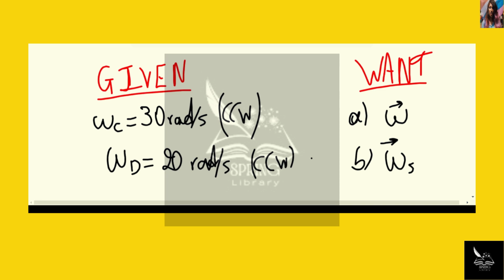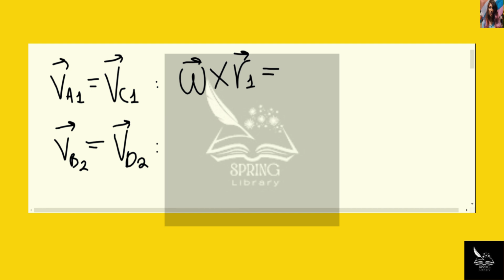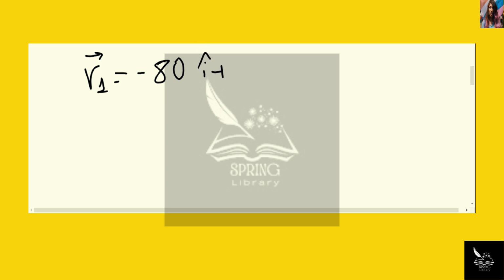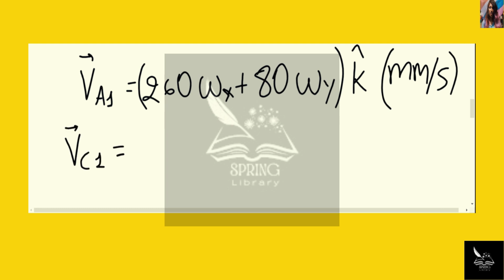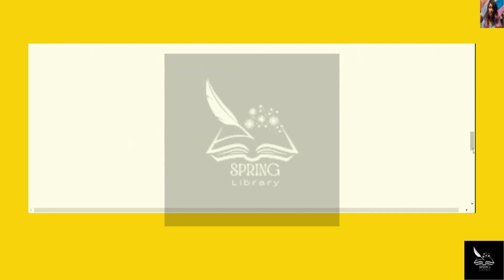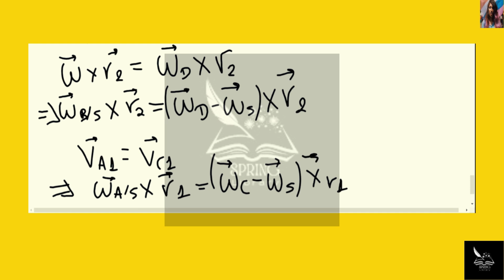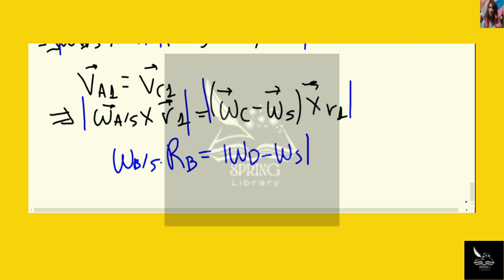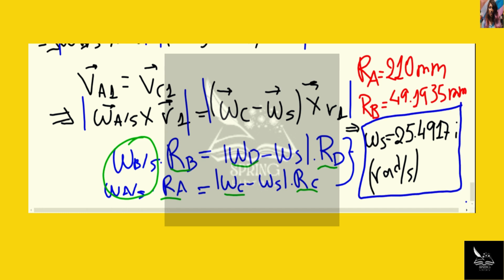A gear reducer similar to Figure 3-1(a), transmits power from input shaft to output shaft . The i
A gear reducer similar to Figure 3-1(a), transmits power from input shaft to output shaft . The input torque and constant speed are and , respectively. The output load torque and speed are and , respectively. Shaft , with diameter , is supported by ball bearings at and , which can be treated as simple supports. For this shaft, the dimension from to gear is in, and gear to is 2 in. The pitch radii of the gears are in and . For the spur gears, the pressure angle, , is . (a) Determine the power transmitted. (b) Determine the output torque. (c) Find the and components of the force at each bearing. Also determine the magnitude of the total force at each bearing. (d) Draw the shear-force and bending-moment diagrams for the shaft. Make one set for the horizontal plane and another set for the vertical plane.